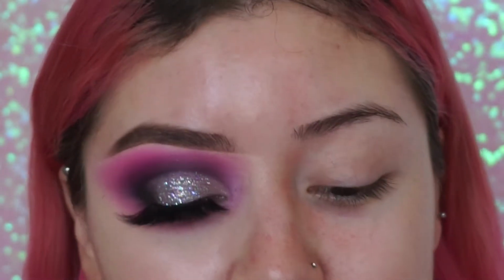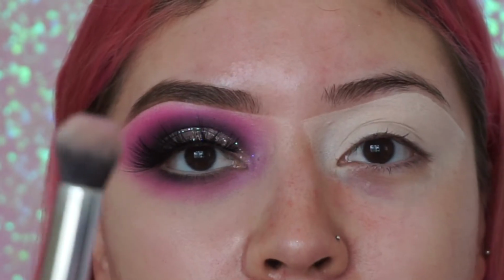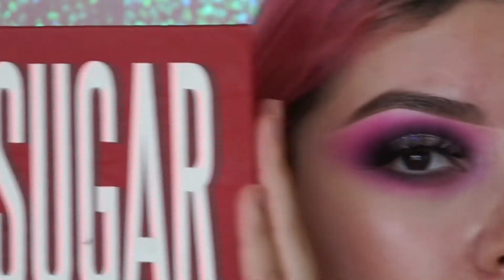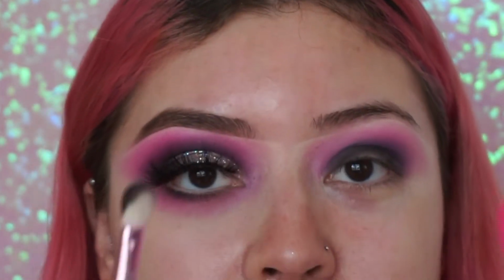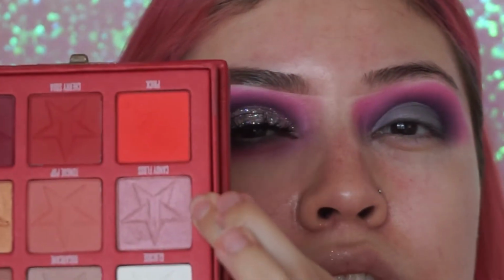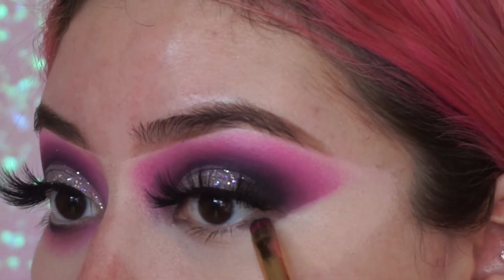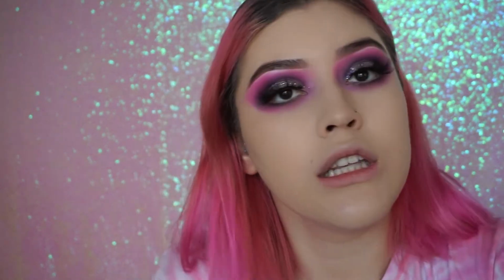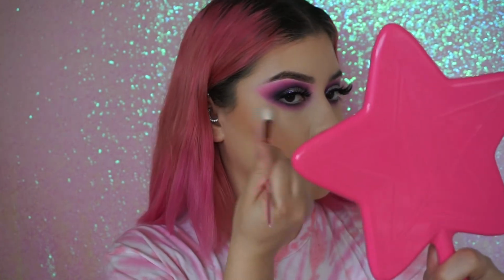Jeffree Star x Morphe brushes | Lilia Coronel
I hope you guys enjoyed my new video!! I really loved this makeup look and I had to film it for you guys!